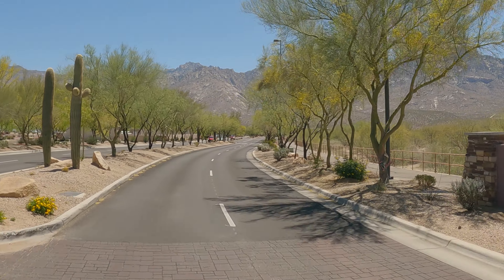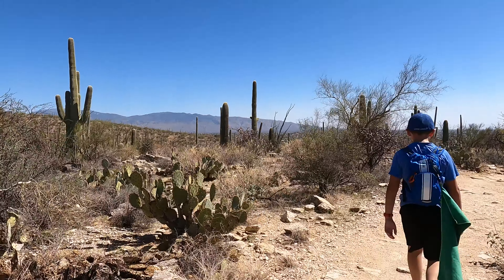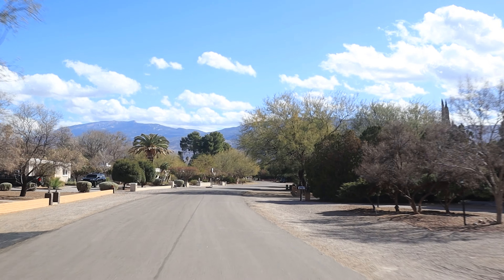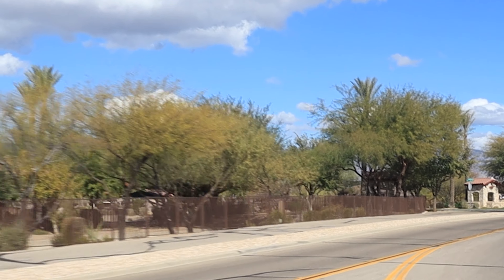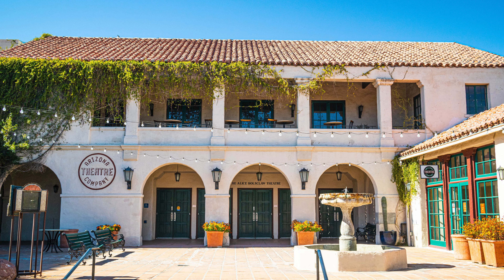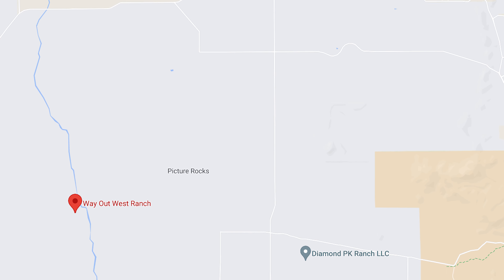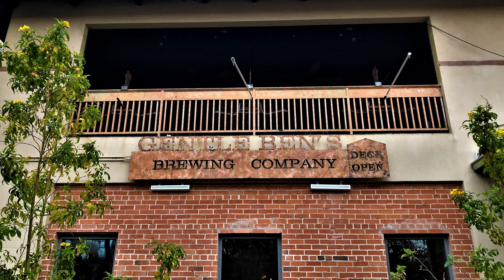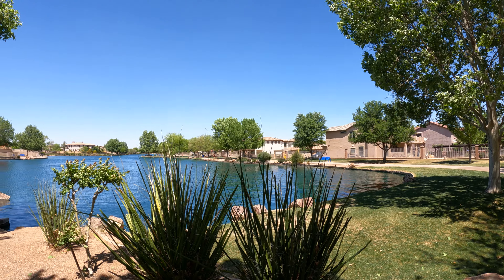Tucson Arizona Community Tour | Things to See And Do In Tucson, AZ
If you are visiting Tucson, Arizona for the first time, you may be surprised how spread out the city is...but if you aren't familiar with all Tucson has to offer, how are you supposed to determine what activities you want to do or where you want to purchase a home?  Join Tucson Real Estate Agent Kimberly Mihalka as she shows you around her hometown.  She'll show you all the different areas of Tucson, and give you the pros and cons of each suburb and community.  She will also include ideas of things to do in each part of the city while you are visiting Tucson.  Watch "Tucson Arizona Community Tour | Things to See And Do In Tucson, AZ" to learn more!

🏡 Ready to find your dream home in Tucson, Arizona? Let seasoned real estate pro Kimberly Mihalka be your guide! Whether you're buying, selling, or investing, Kimberly brings the expertise to make your real estate journey seamless.

🗝️ Unlock the doors to your dream home in Tucson! 🌵

Employing Broker:
This promotion is not meant to be a solicitation if your home is currently listed for sale.

CAMERA GEAR USED TO MAKE MY VIDEOS:

▻Go Pro-

▻Canon M50-

▻Neewer Lights-

BOOKS ABOUT ARIZONA AND THE SOUTHWEST THAT MIGHT INTEREST YOU:

▻ Arizona Bucket List Adventure Guide & Journal: 50 Must-see Natural Wonders in the Grand Canyon State:

▻ Arizona Day Trips by Theme (Day Trip Series):

▻ Weird Arizona: Your Travel Guide to Arizona's Local Legends and Best Kept Secrets (Volume 3):

▻ Arizona Ghost Towns: 50 of the State's Best Places to Get a Glimpse of the Old West:

▻ Hiking Arizona: A Guide to the State's Greatest Hiking Adventures (State Hiking Guides Series):

▻ Arizona Cookbook: Discover Authentic Mesa and Southwest Cooking with 50 Delicious Arizona Recipes: